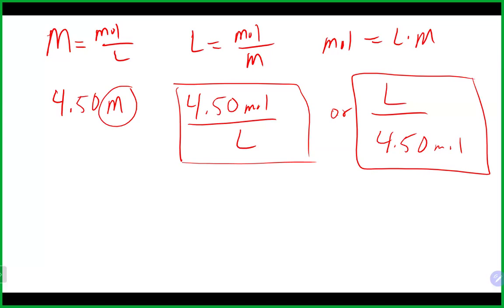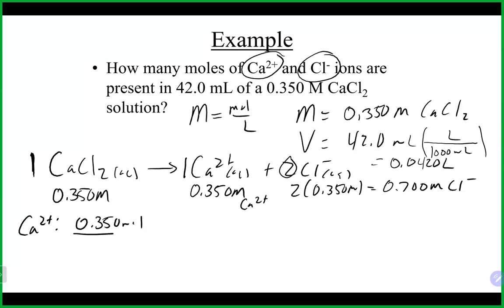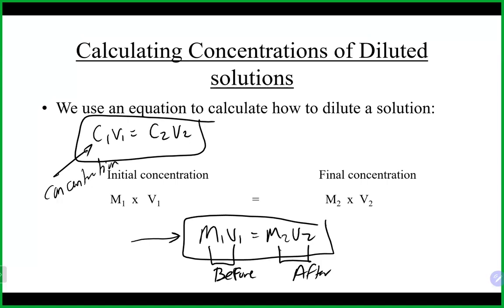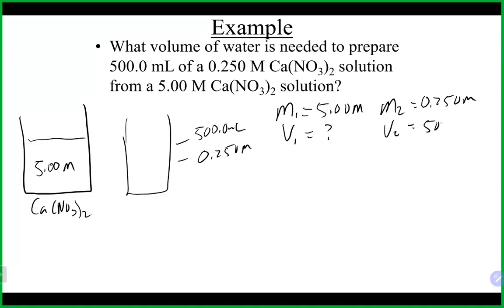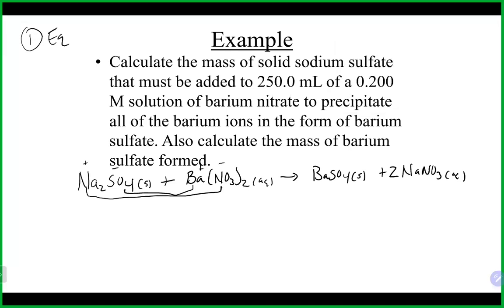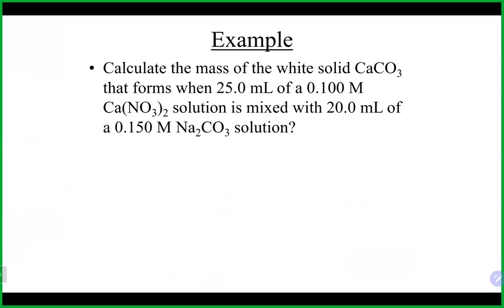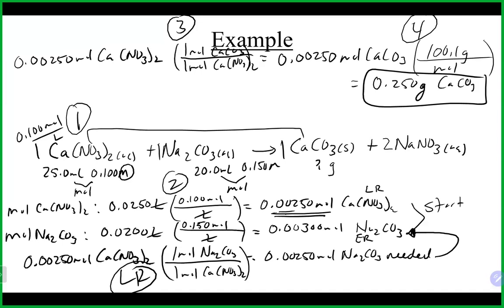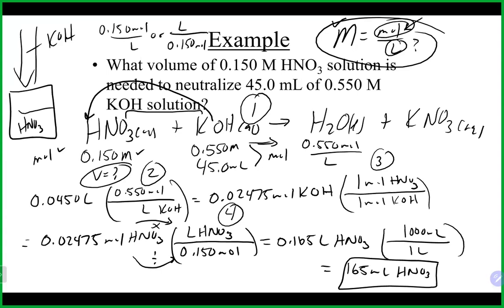Chem 3 Lecture 4/28/25 (M) Part 1 (Ch 15)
We lectured on Ch 15 (solution stoichiometry, titration problems)